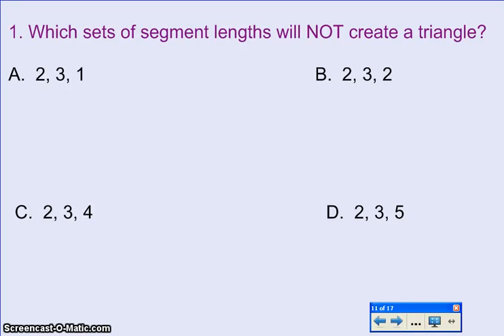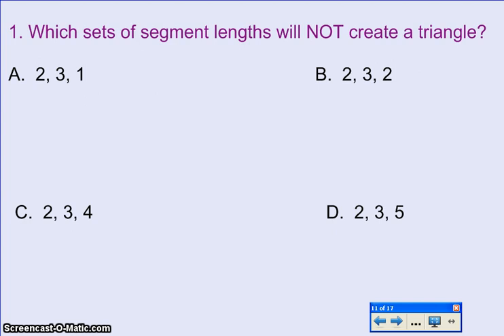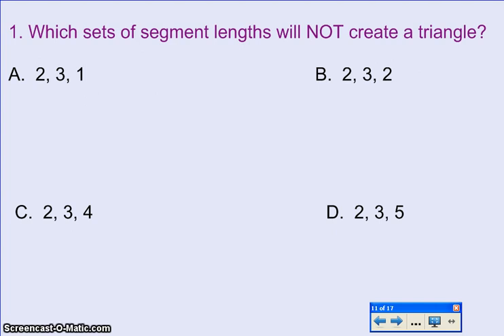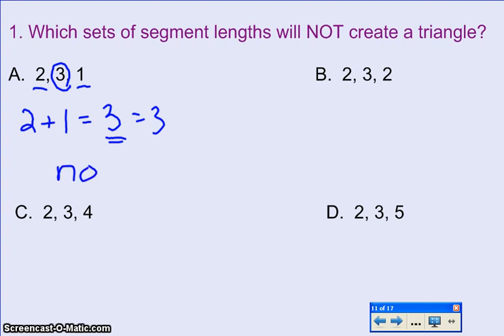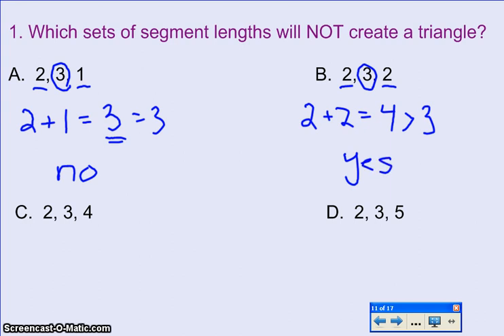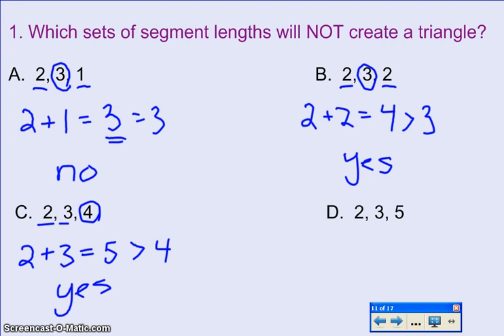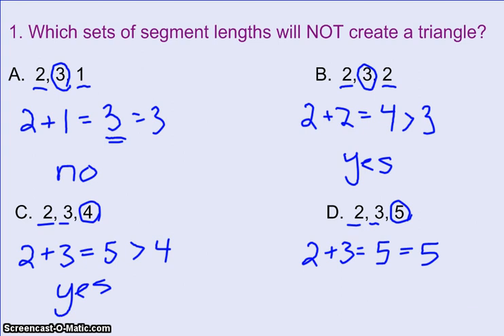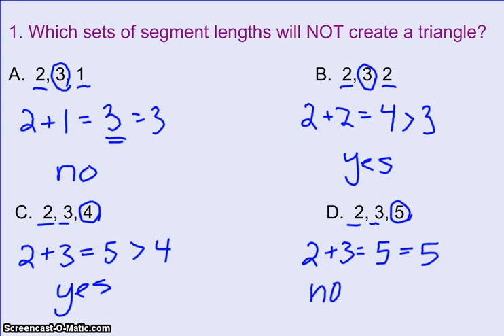Practice Problems 1